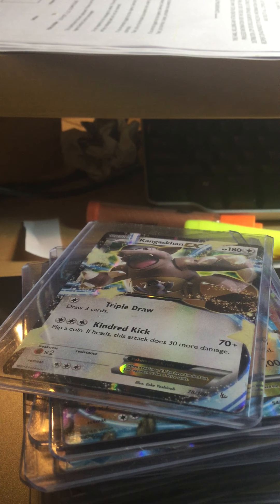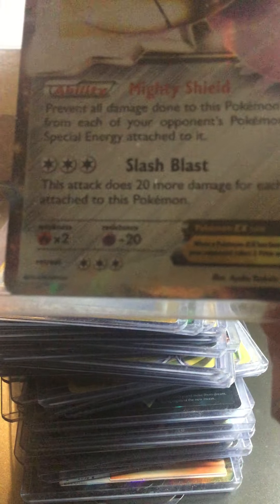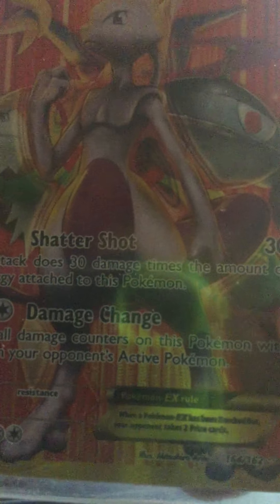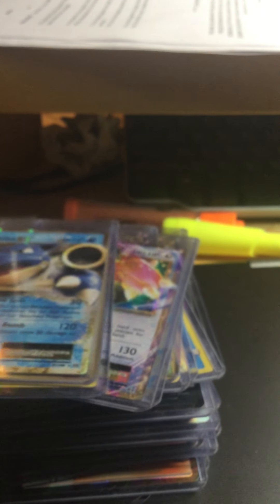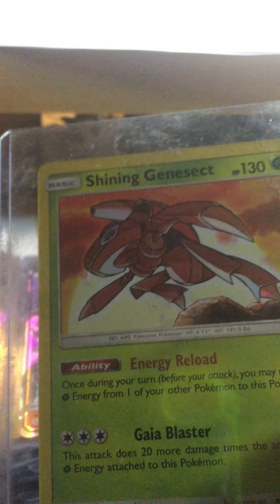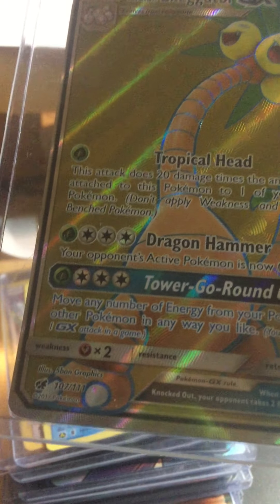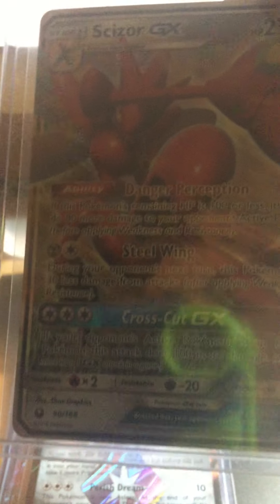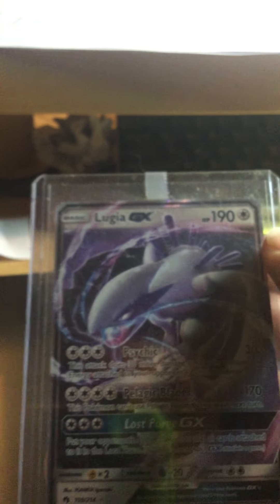Showing my pokemon cards that I got this year in 2018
More videos are coming next year like next month. Happy new year!